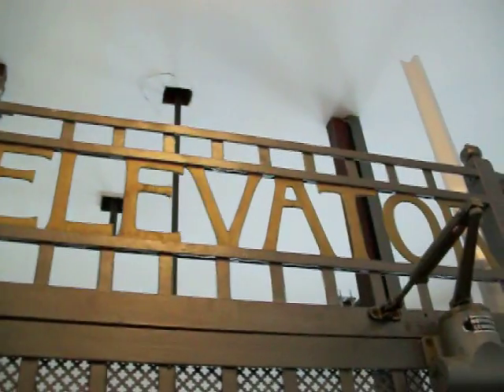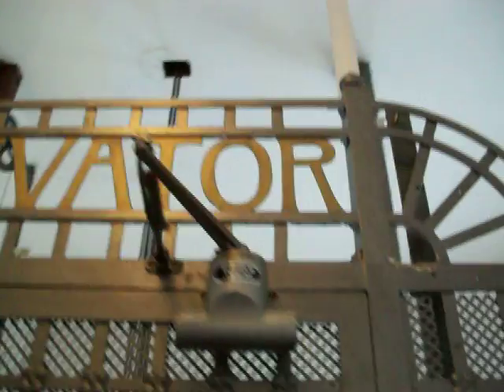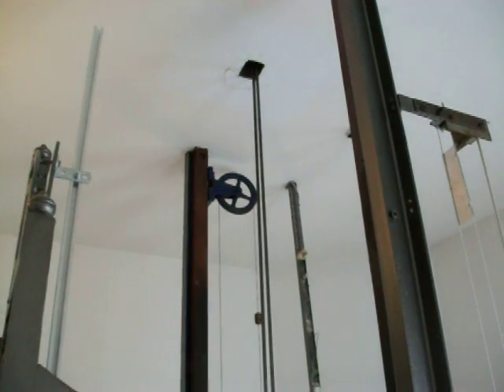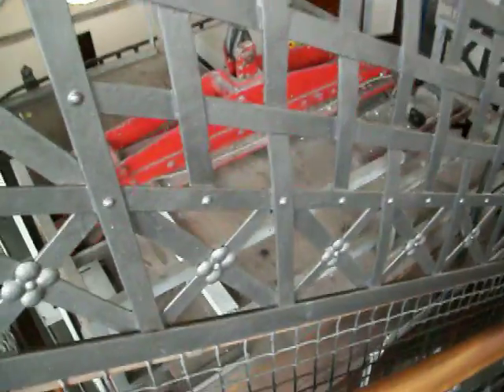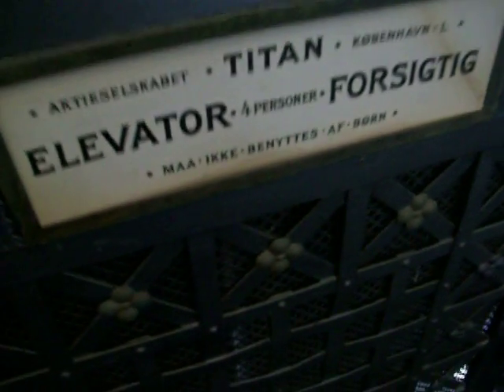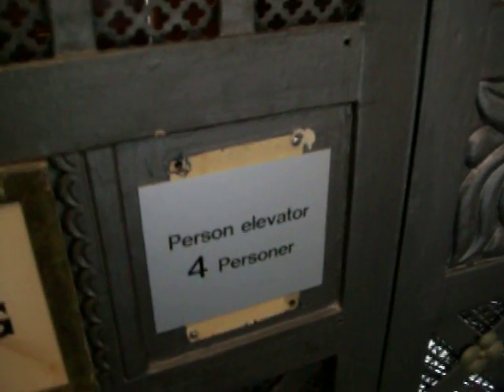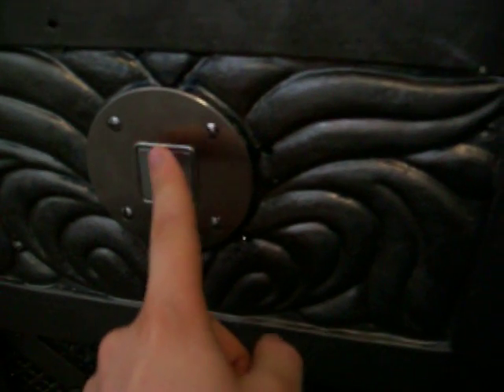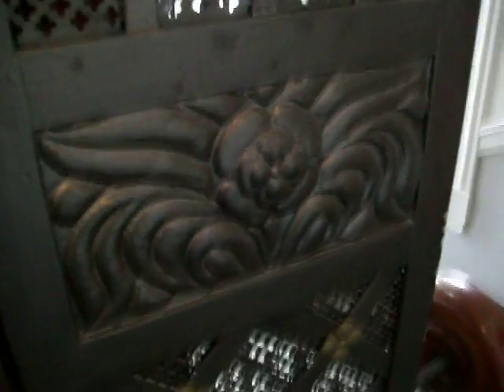1903 Titan traction elevator (mod by ThyssenKrupp) @ Gammel Kongevej 1, Copenhagen, Denmark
Information
 • Location: Gammel Kongevej 1, Copenhagen, Denmark
 • Manufacturer: Titan
 • Year: 1903
 • Serial:
 • Modernized by ThyssenKrupp
 • Type:  Traction, digital controller
 • Capacity: 4 persons
 • Stops: 6

Recorded 2010